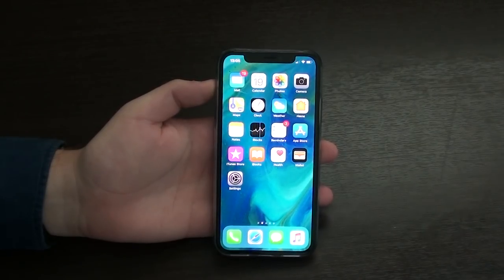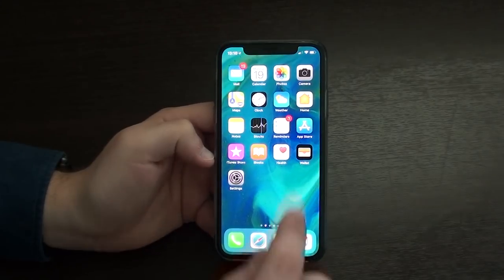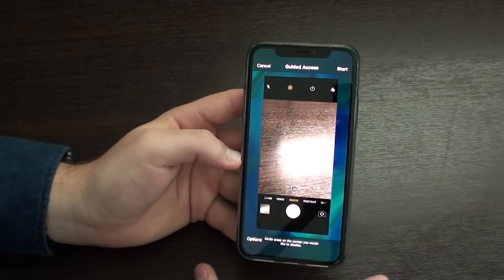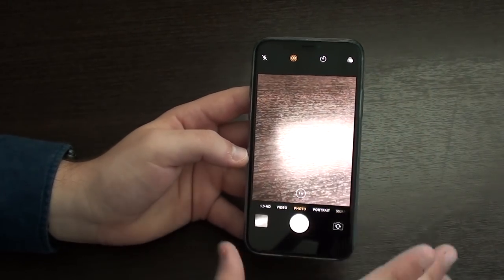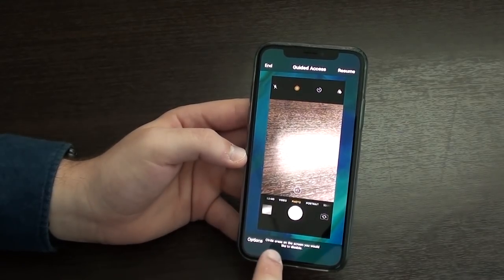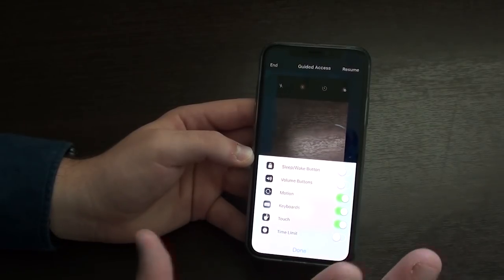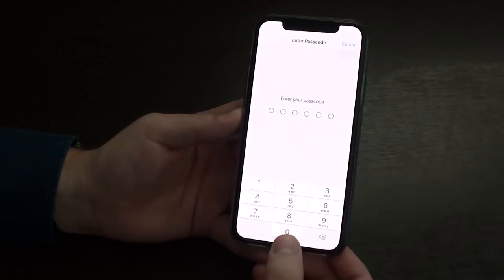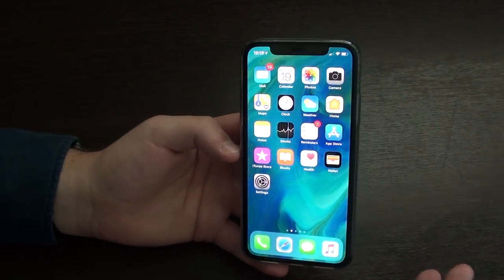How to Lock Individual Apps - iPhone 6/7/8/X (NO Jailbreak!)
You'll be much safer from now on!
Daniel Barros